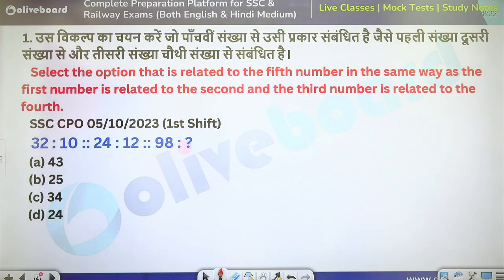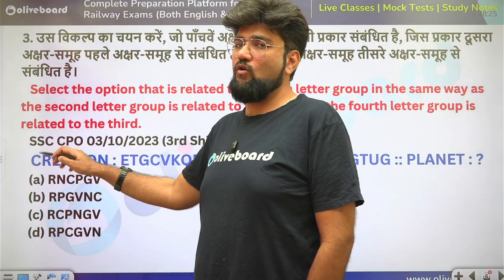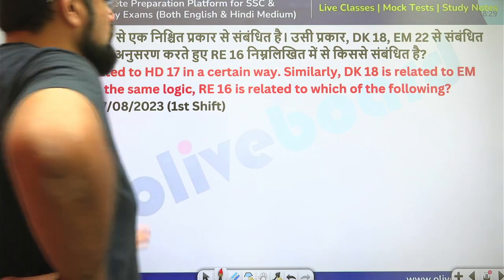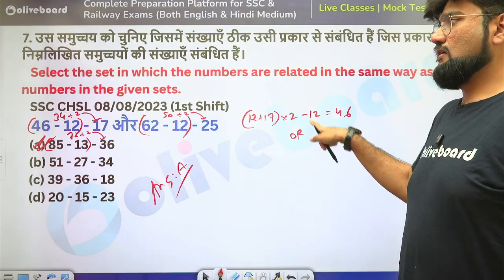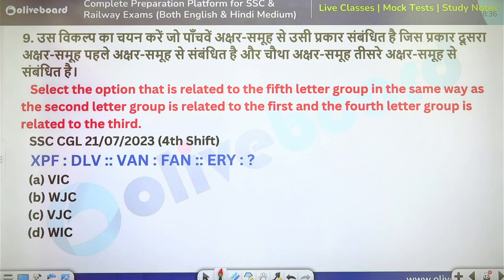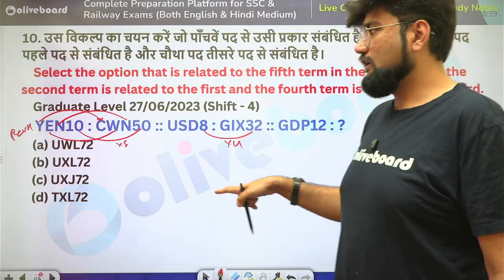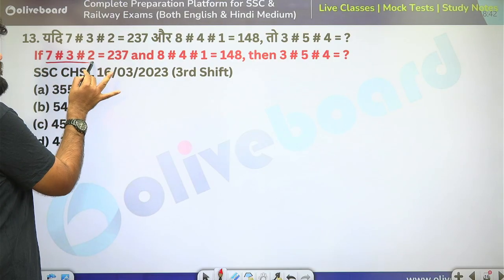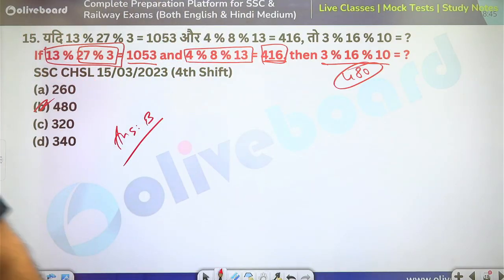Analogy | Mixed Practice | SSC CGL Reasoning 2026 | English Medium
In this YouTube session, you are going to learn SSC CGL CHSL MTS Reasoning Analogy 2026 with mixed practice questions. This SSC Reasoning Mixed Practice 2026 session by Marut Sir (English Medium) is designed for aspirants preparing for SSC CGL, SSC CHSL, and SSC MTS 2026 exams.